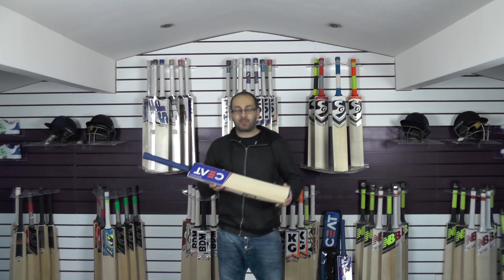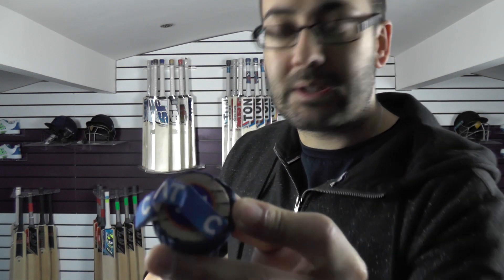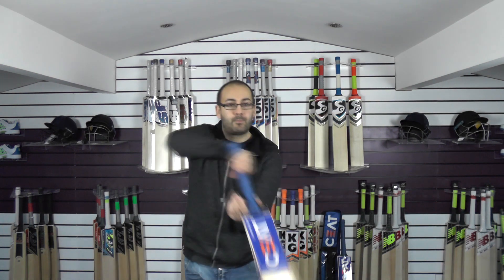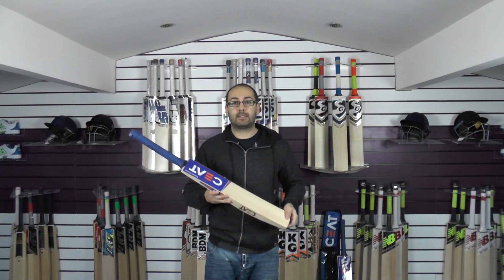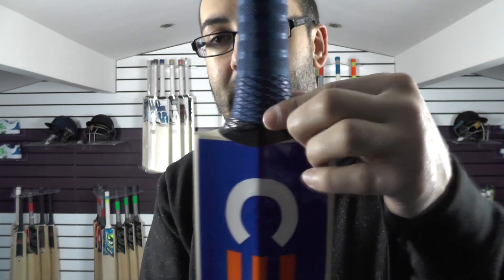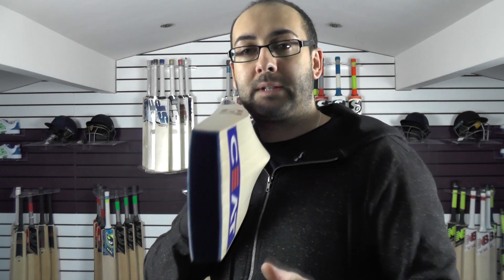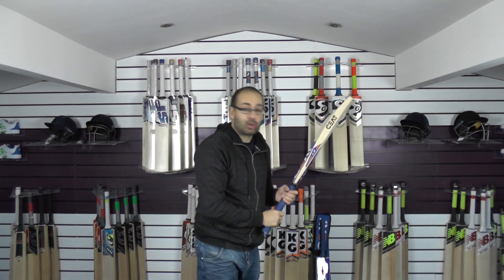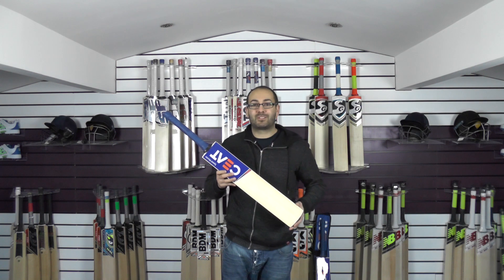CEAT SPEED MASTER CRICKET BAT REVIEW JANUARY 2018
Hi guys it is Hanif from eclipse all sports. I just wanted to bring you a quick look at the new CEAT speed master cricket bats now in stock.